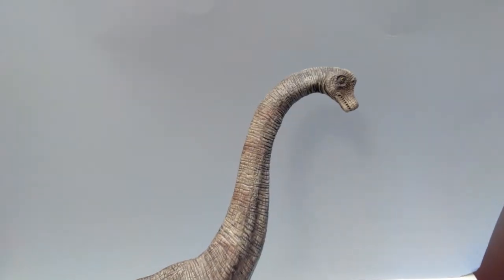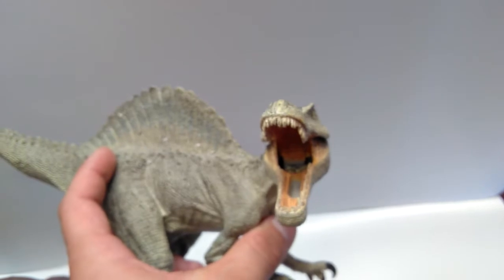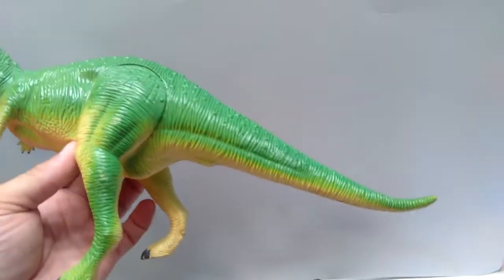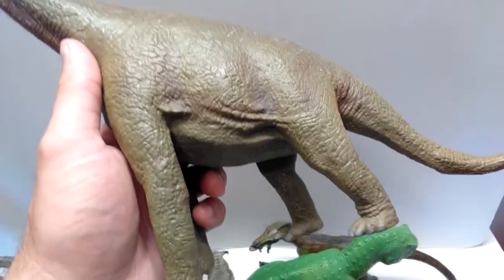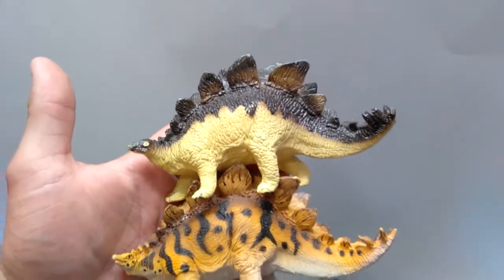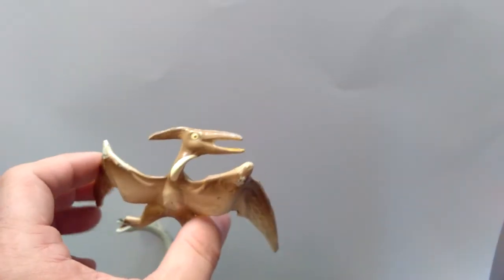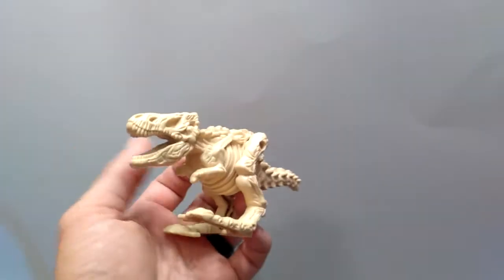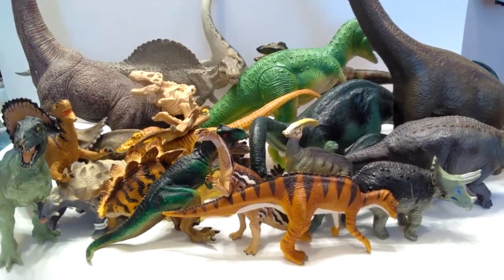I got yet another box of Dinosaurs for $30!!! Safari, Schleich, papo, jasmin!!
Thank you Facebook marketplace! I bought yet another box of dinosaur figures for $30! Let's see what i got!!